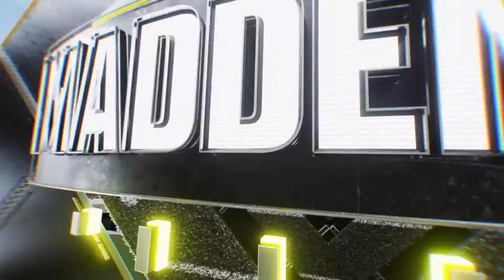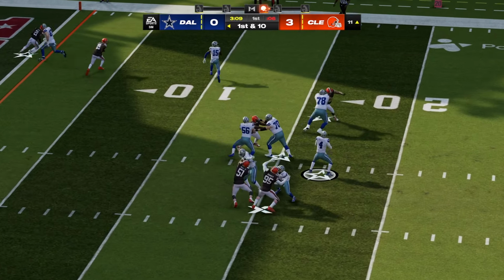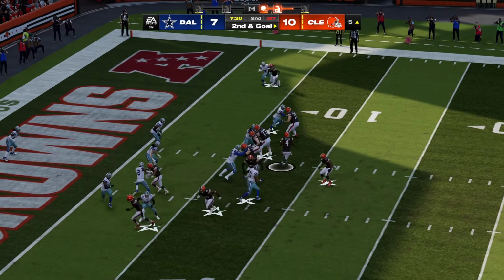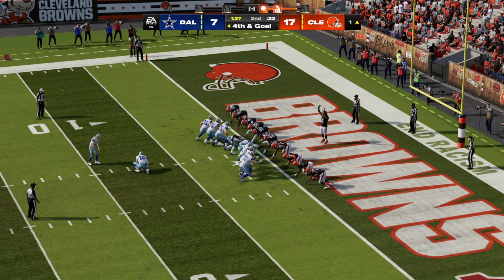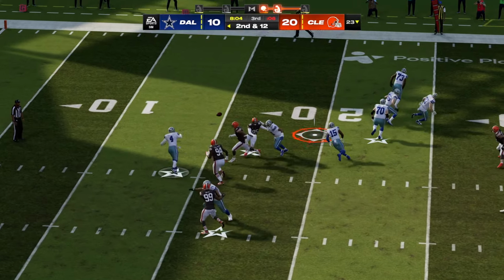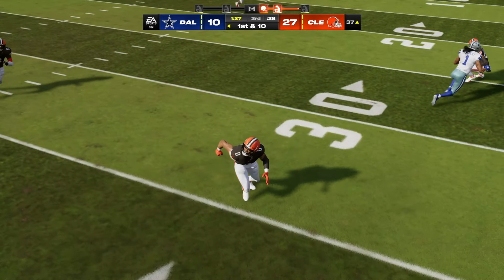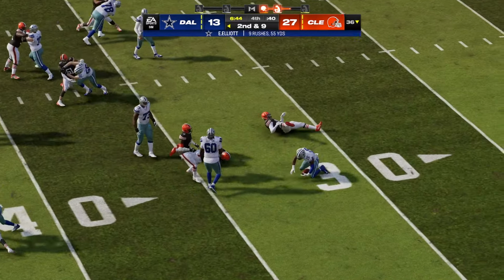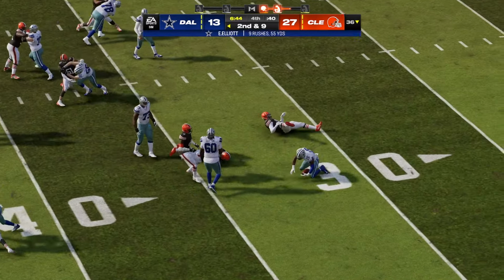Cowboys vs Browns Week 1 Simulation (Madden 25 Rosters)